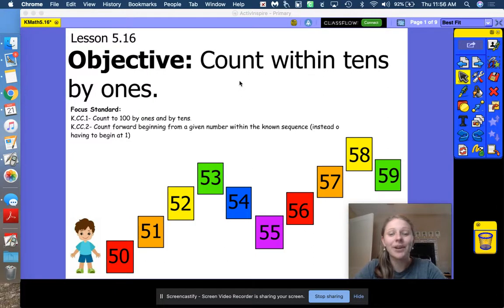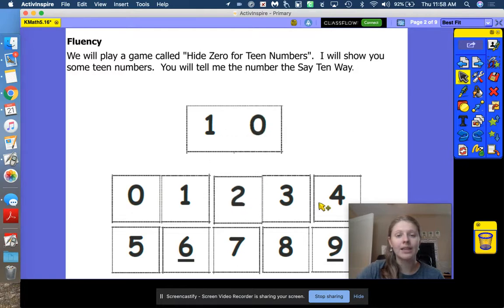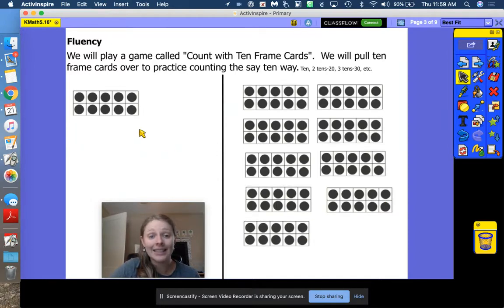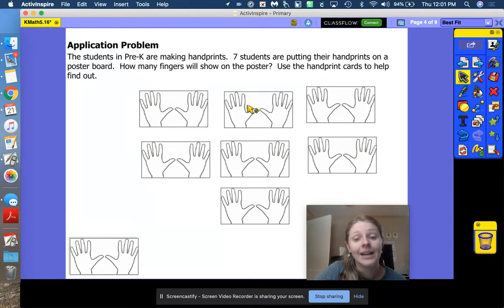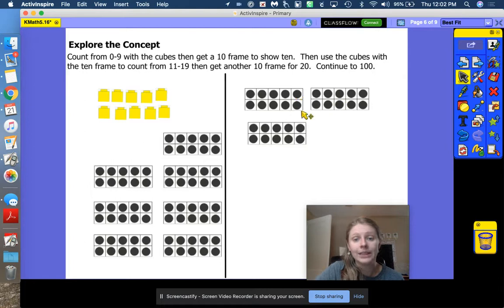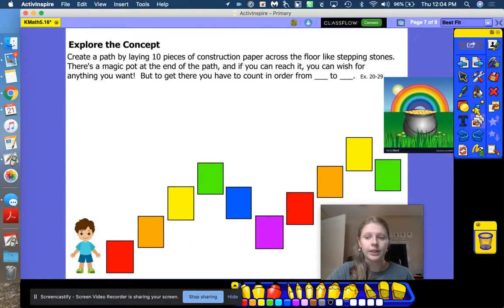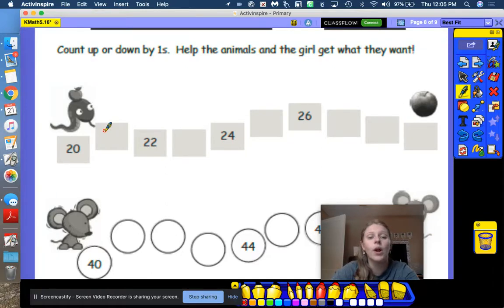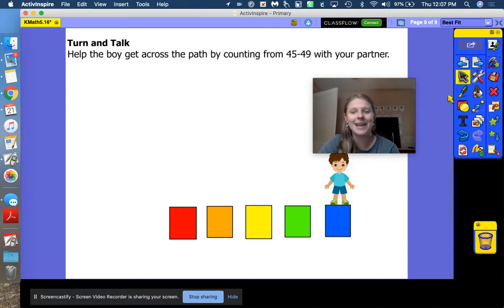Module 5 Lesson 16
Eureka Math Kindergarten Module 5 Lesson 16